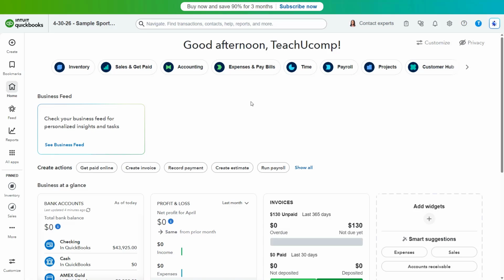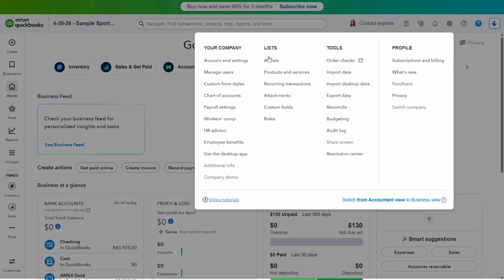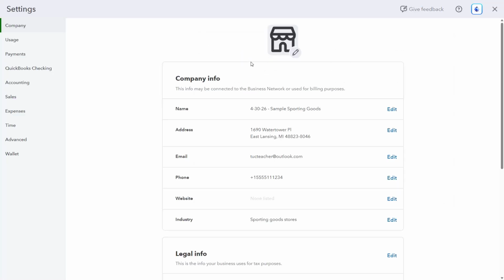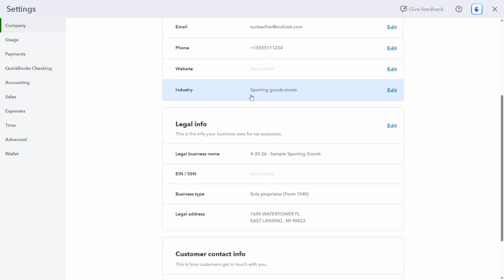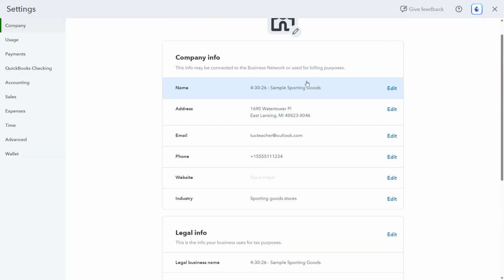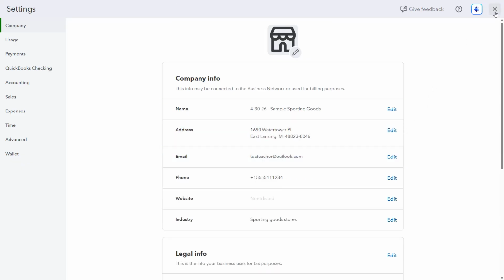How to View Your Company Information in QuickBooks Online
This video shows you how to view and change the company information in QuickBooks Online. This video is from our complete QuickBooks Online training, _Mastering QuickBooks Online Made Easy_ ™. *To get the full QuickBooks Online training, please visit:*